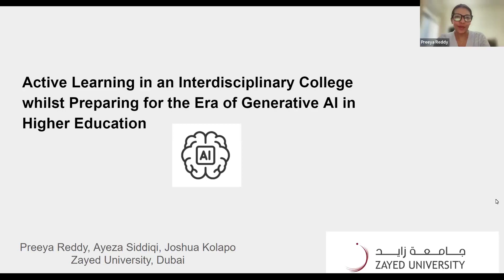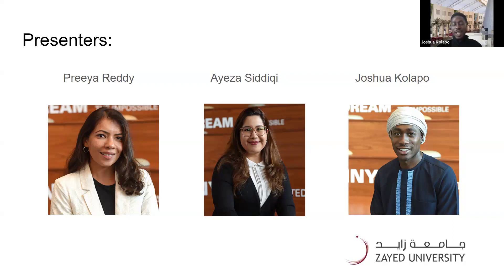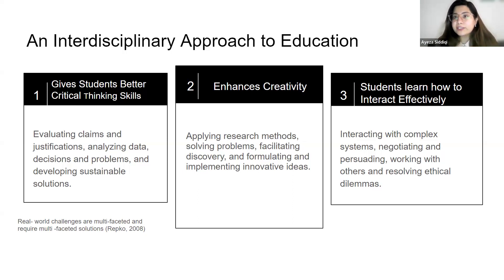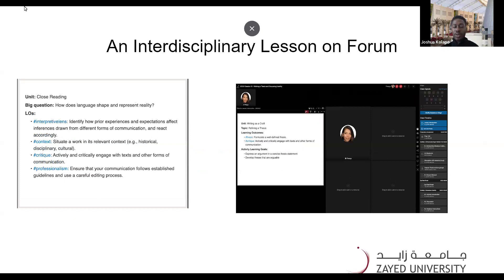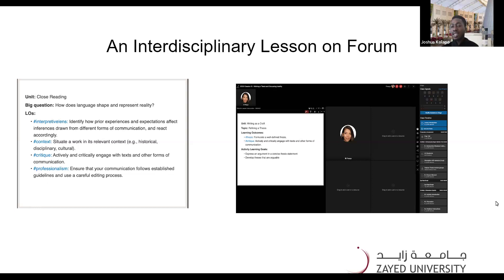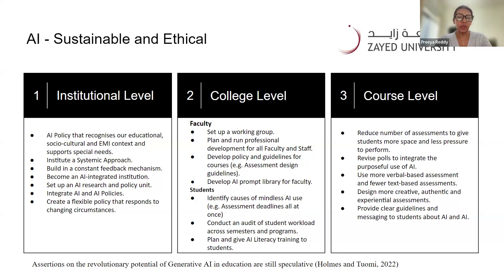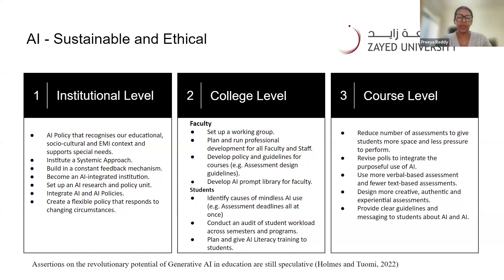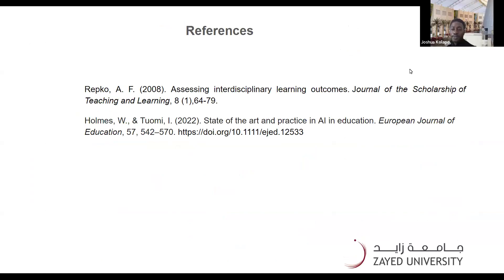Reddy Generative AI in Higher Education | Global Summit 2024